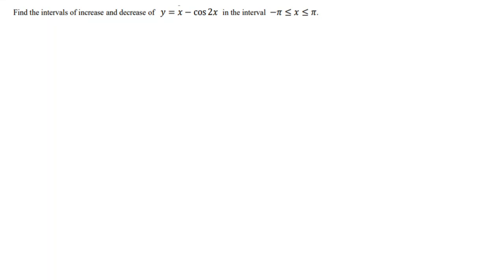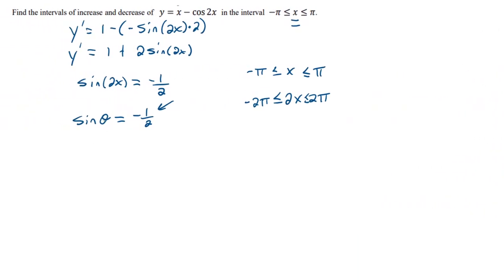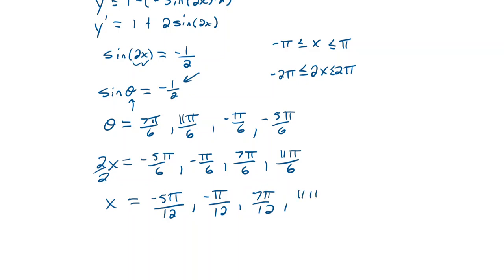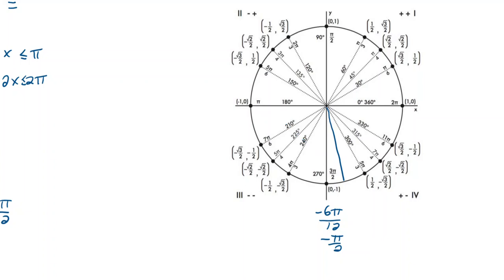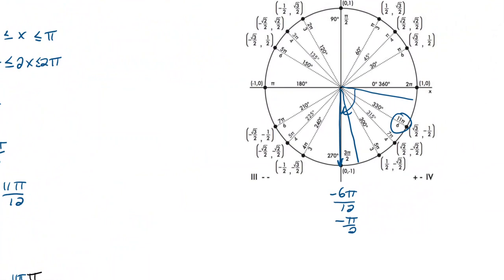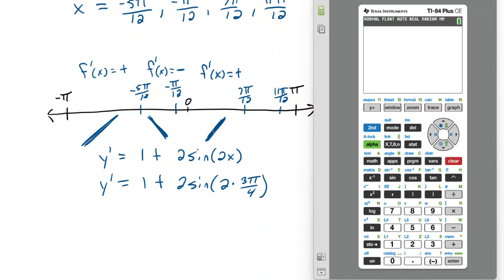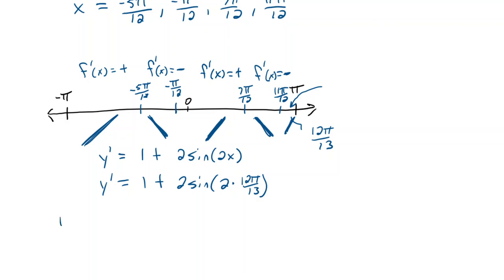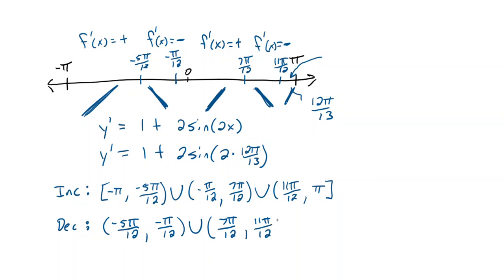Math 31 L32E3